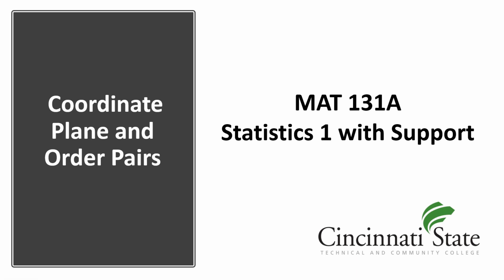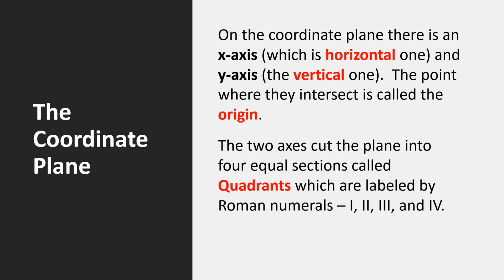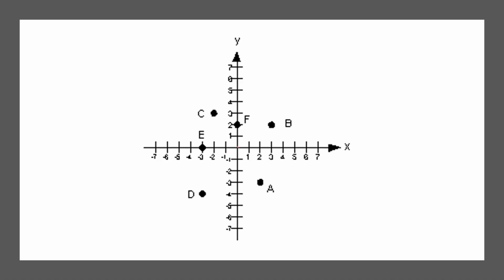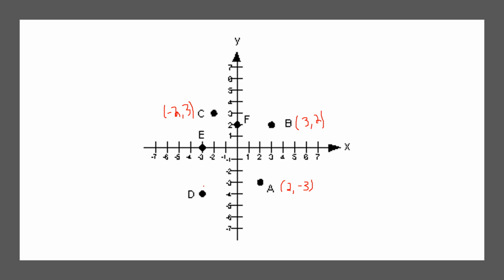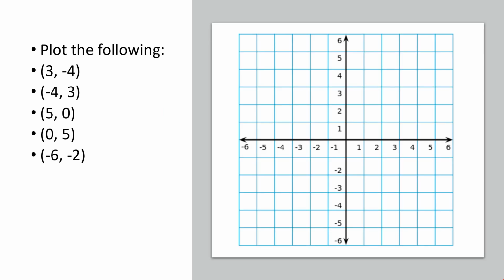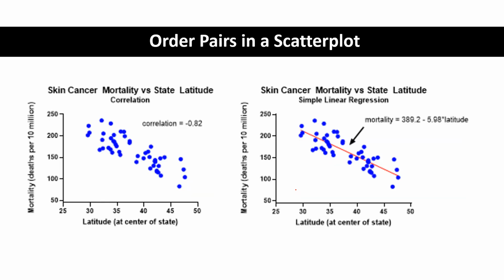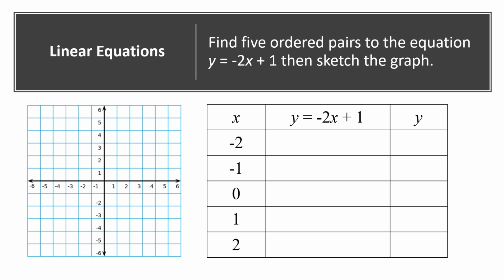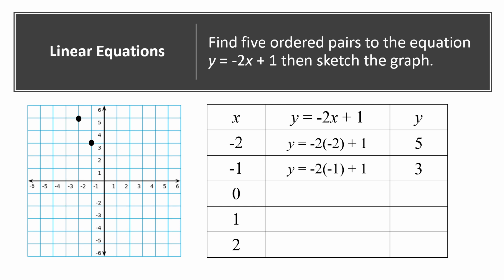Coordinate Plane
In this video, we will discuss how to graph order pairs on a coordinate plane (which is used in scatterplots) and parts of line (intercepts and slope, which will be used in a linear regression model).